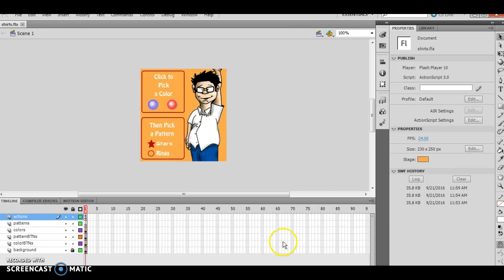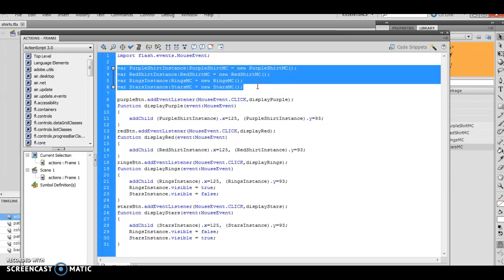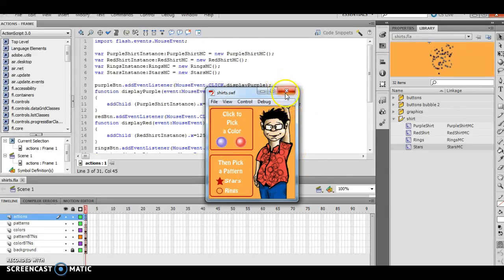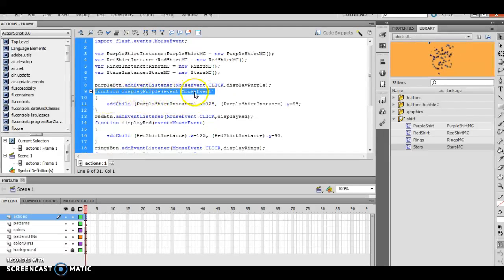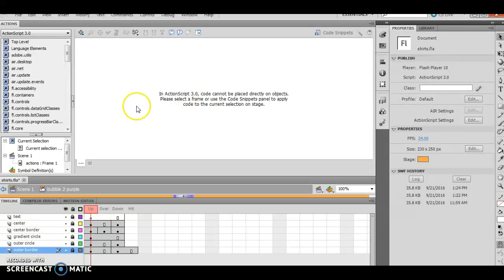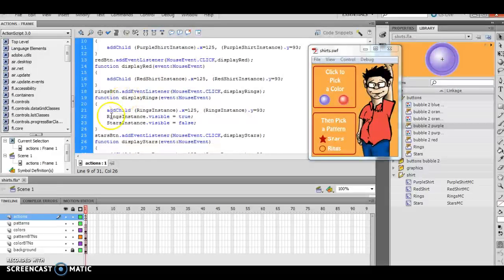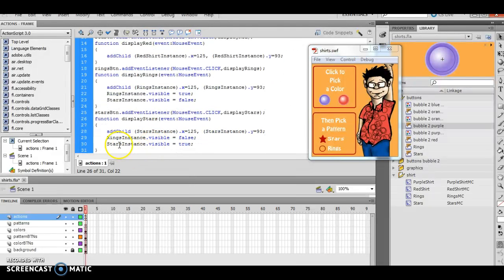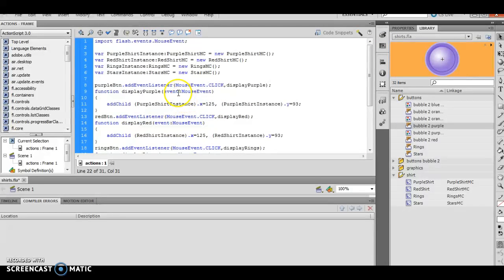Anim Flash Ch 9 Less 2